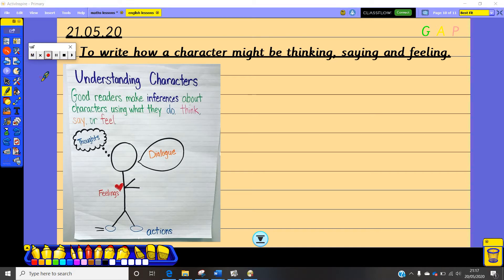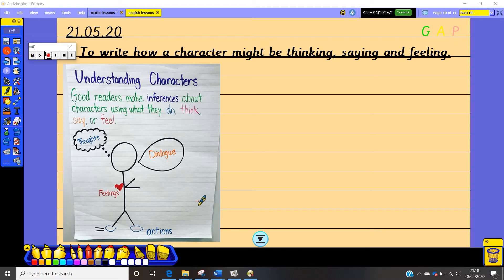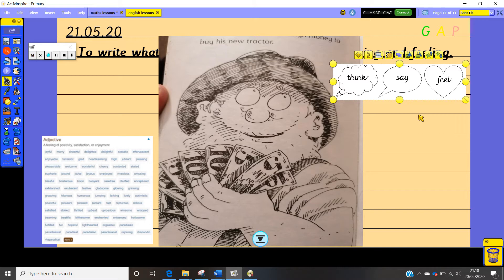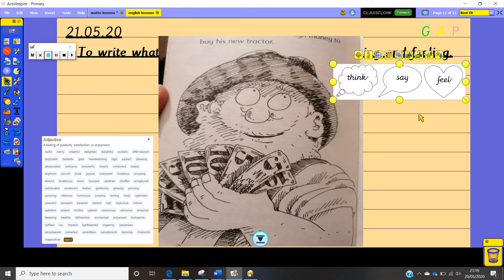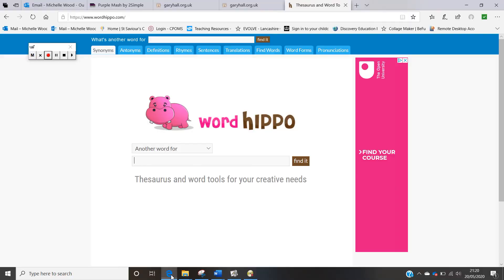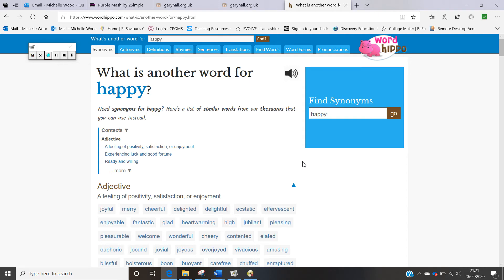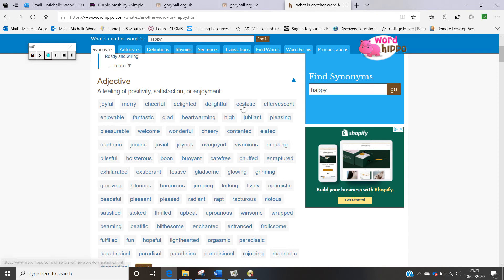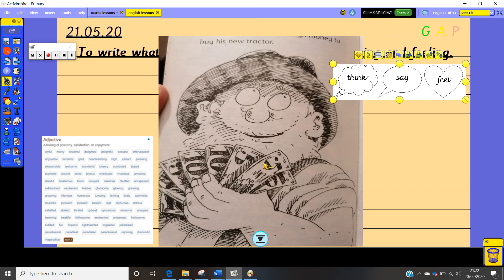Bumble Bee Class - English Lesson - 21.05.20